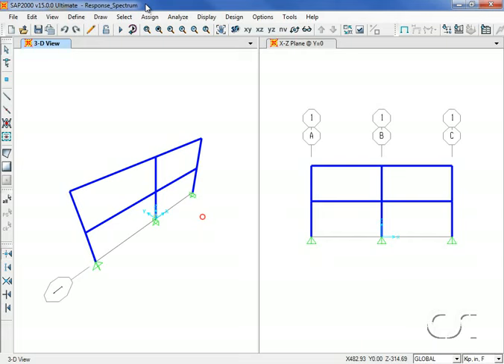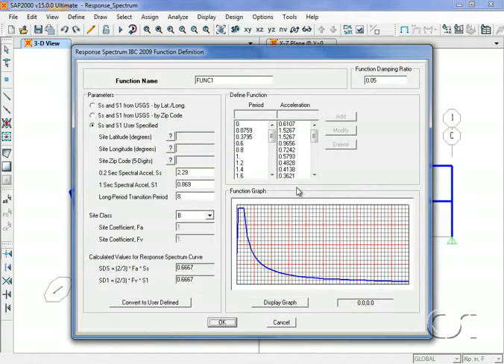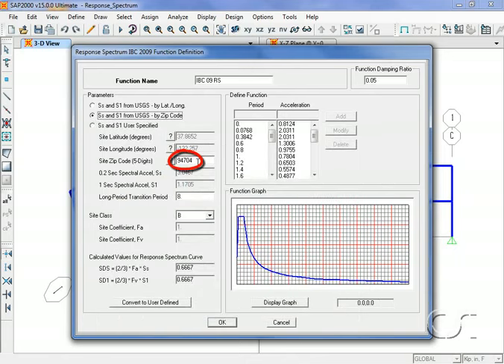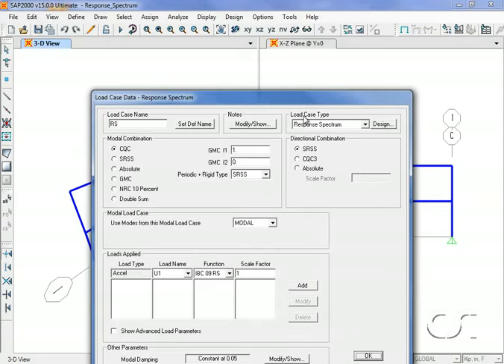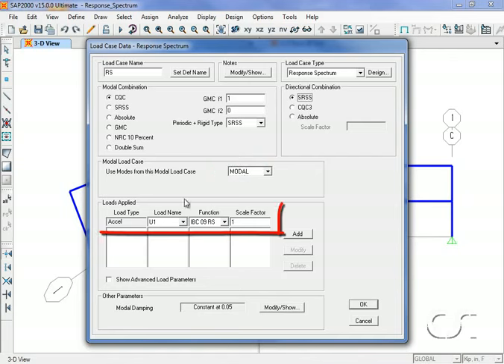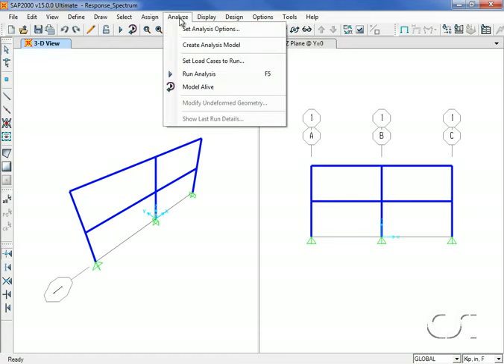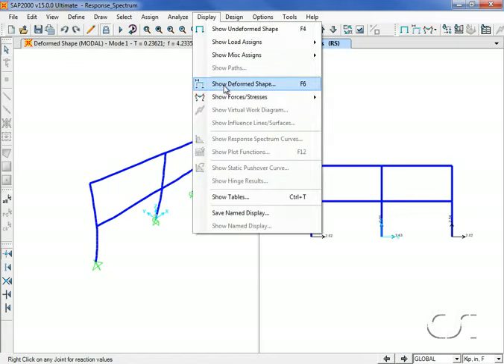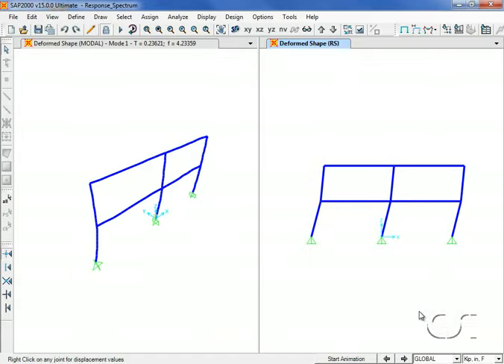10 response spectrum analysis SAP2000V15